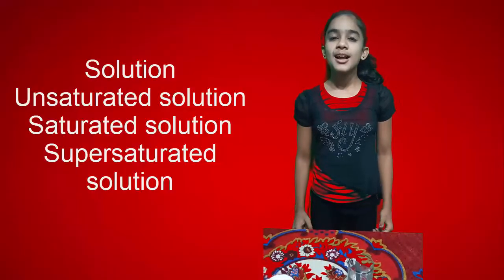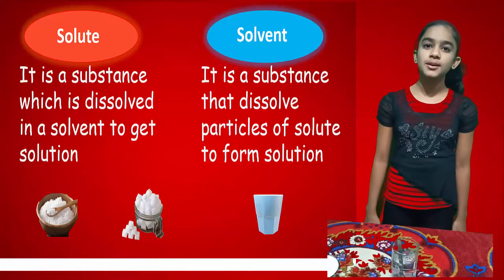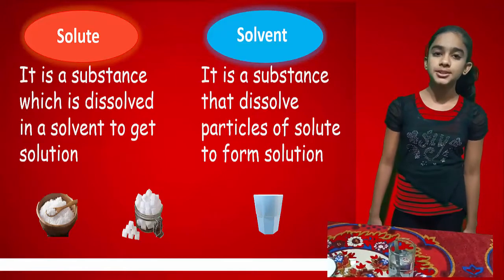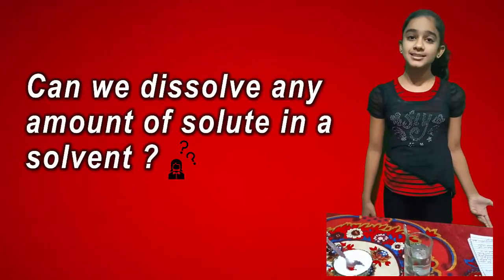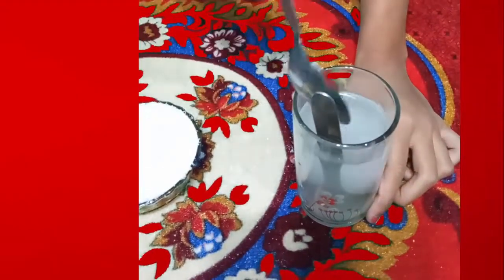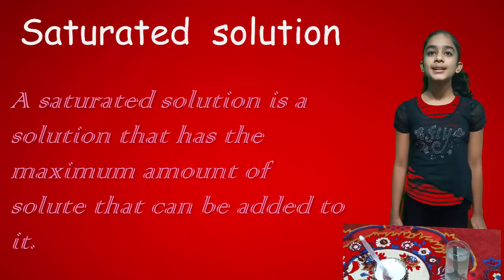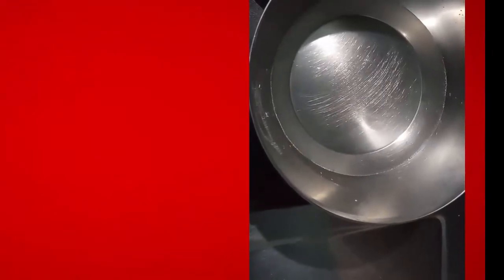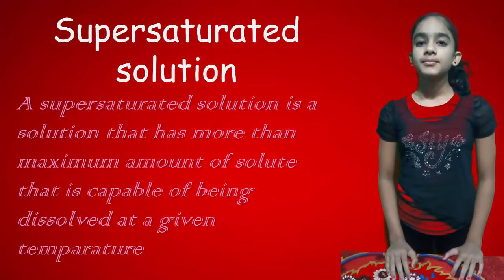What is Saturated, Unsaturated, Supersaturated Solution | Types of Solution | Chemistry Practical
In this video we have discussed about Saturated, unsaturated, supersaturated solution with practical.

What we have discussed
What is solution?

How to make solution?

What is unsaturated solution?

How to make unsaturated solution?

What is saturated solution?

How to make saturated solution?

What is supersaturated solution?

How to make supersaturated solution?

Why is water called an universal solvent?